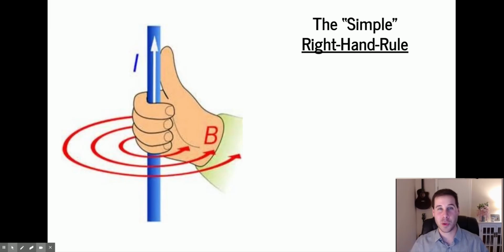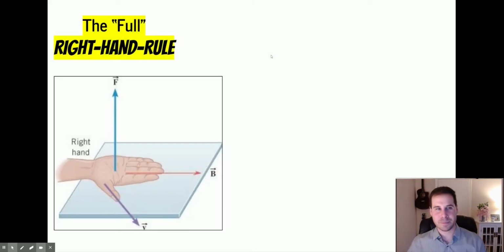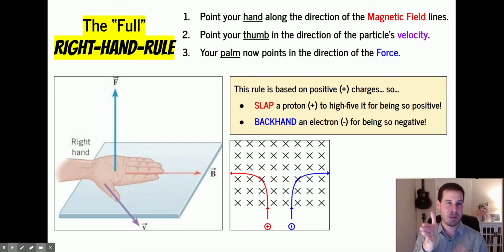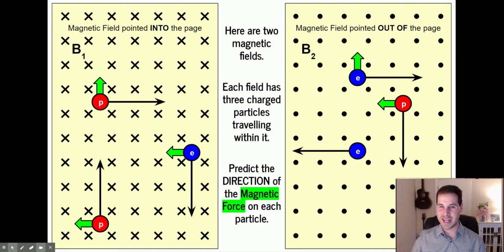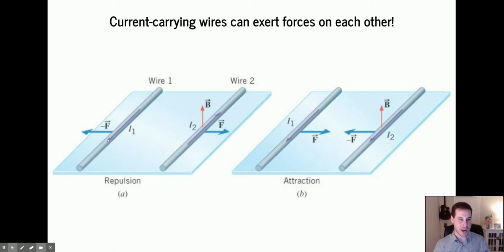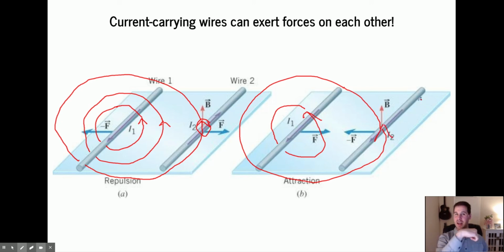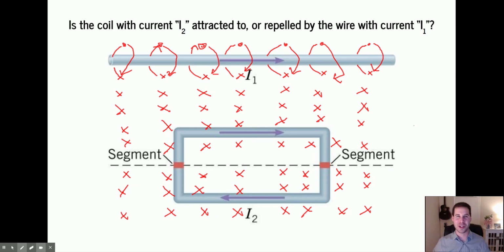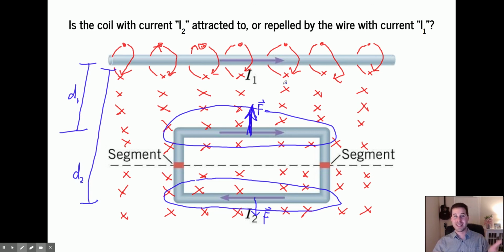Physics Lesson - Right Hand Rules & Forces from Wires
This video will give AP Physics 2 students the chance to review the Right Hand Rule (both forms) and how it can be used to answer certain conceptual physics questions about Electromagnetism.